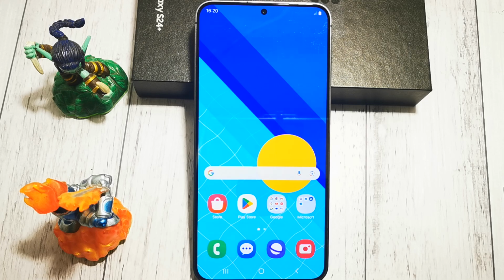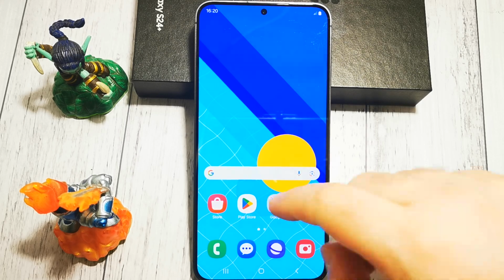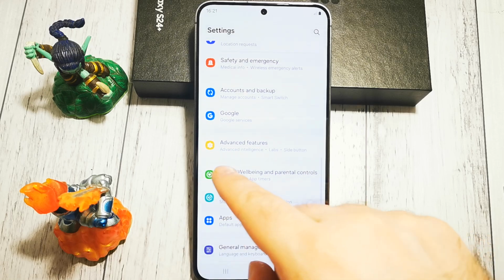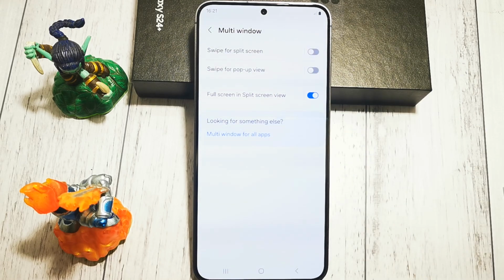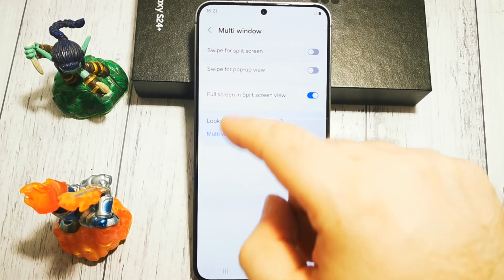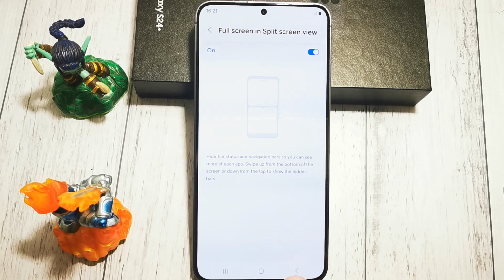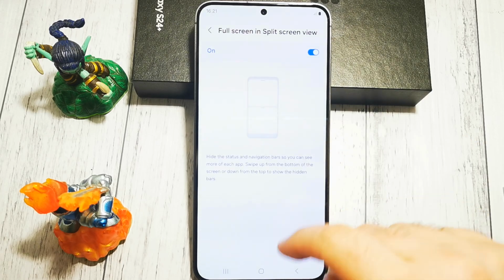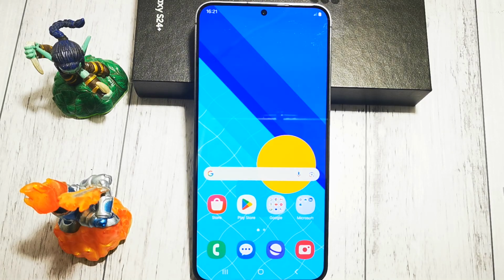🔙📵 How to Turn Off Full Screen in Split Screen View on Samsung Galaxy S24+ 🔙📵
If your split screen apps are taking up too much space or overlapping content, you can turn off Full Screen in Split Screen View to restore standard layout with margins. Here’s how to disable it on your Galaxy S24+.

Steps to Turn Off Full Screen in Split Screen View:

Step 1 – Open Settings:

Tap on the Settings app on your Samsung Galaxy S24+.

Step 2 – Go to Advanced Features:

Scroll down and select Advanced features.

Step 3 – Tap Labs:

Open the Labs section (where experimental multitasking options are located).

Step 4 – Disable Full Screen in Split Screen View:

Find Full screen in Split Screen view and toggle it OFF.

Step 5 – Test the Layout:

Open apps in split screen mode to confirm they now display with the standard layout and spacing.

Important Notes:

Turning off this feature may improve app compatibility and readability.

You can always enable it again for a more immersive multitasking view.